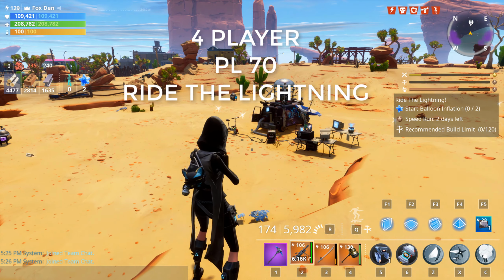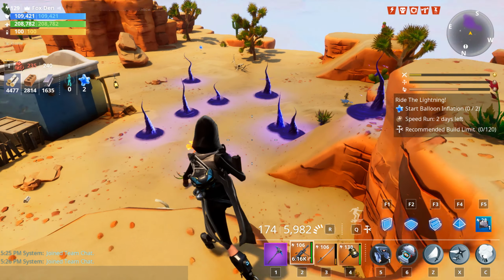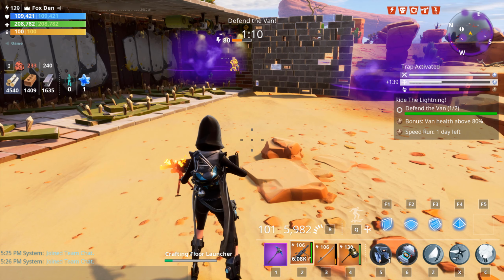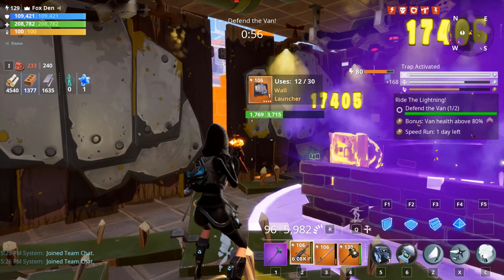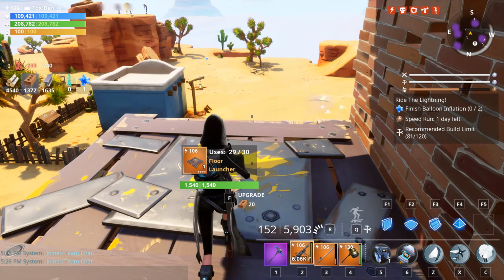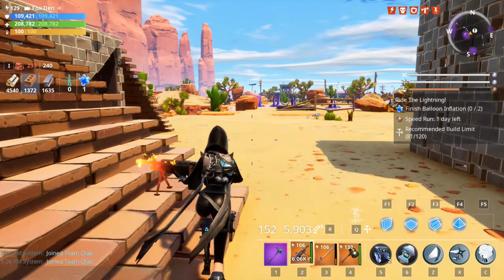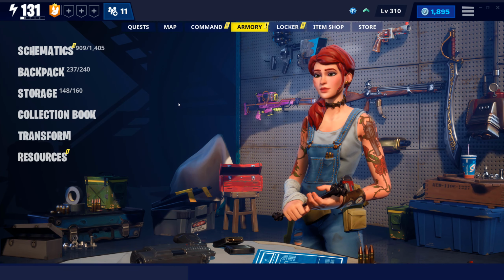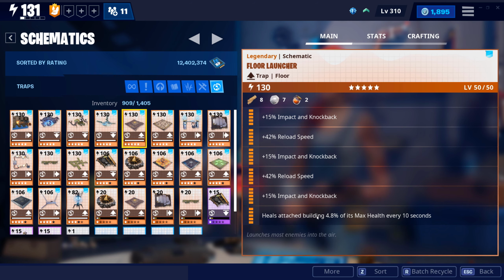Fortnite Save the World: Uses for Wall Launchers!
Hey guys!  Much like I said in my video last week I decided to go back to a trap tunnel idea.  This isn't quite like my video about the pathing of husks but I thought it would be a fun video to show why the wall launchers (And floor launchers) are actually pretty good!

Some of the newer players may not use them or find them useful so hopefully I can change your mind!  It's all about placement and the terrain of objective.  I hope you find this video helpful and as always if you have a question or comment leave it below!  I'm always open to ideas for new videos!